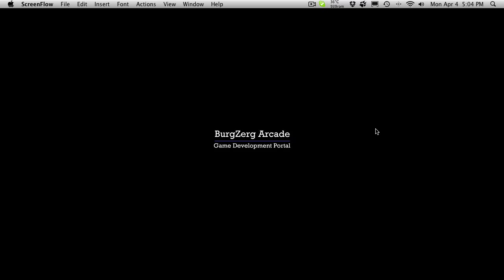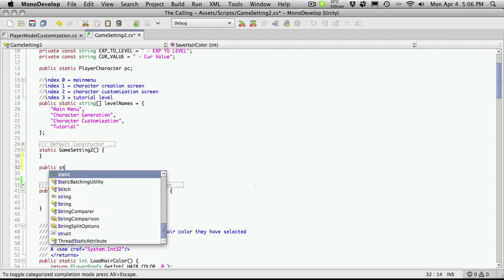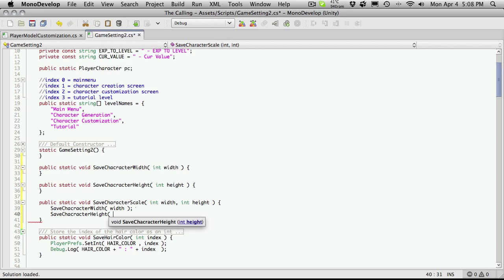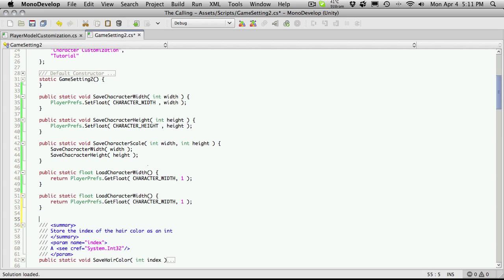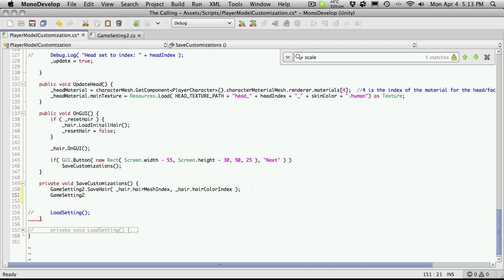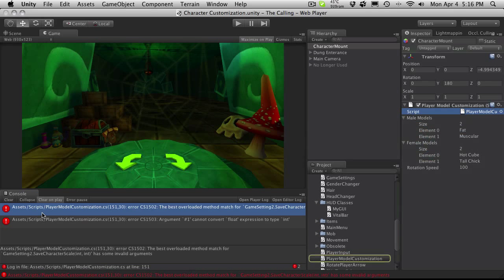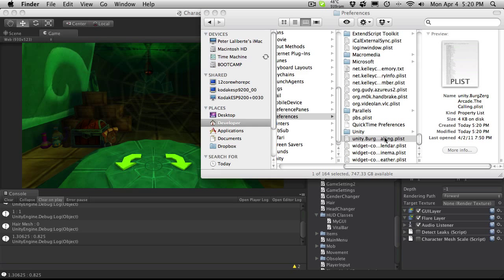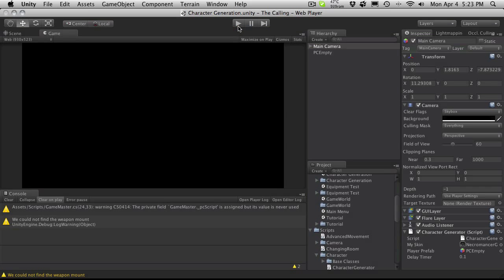202. Unity3d Tutorial - Saving Character Settings Part 10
In this Unity 3D Game Development video tutorial, I will go over how to save the rest if the player character customization indexes. Since every game will have a different series of indexes for the player character models, I am not going to do all of them, but rather show you how I will be saving them so that when we get to the point of having to load them, we will have them all saved in the proper format.